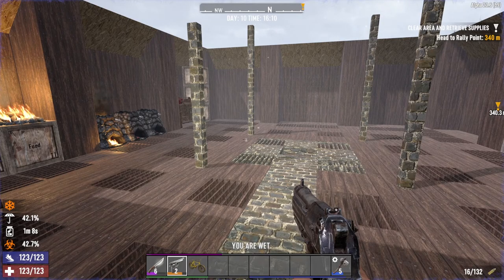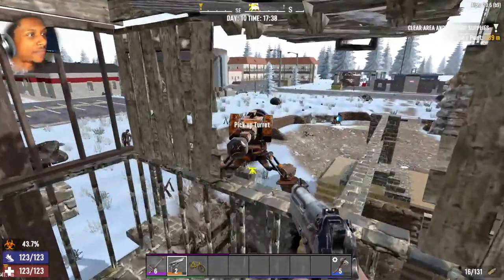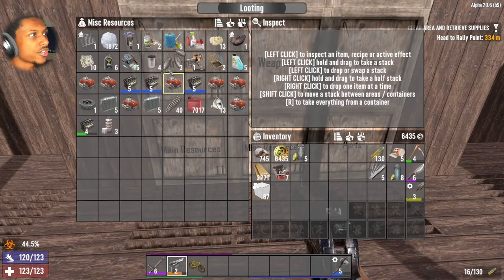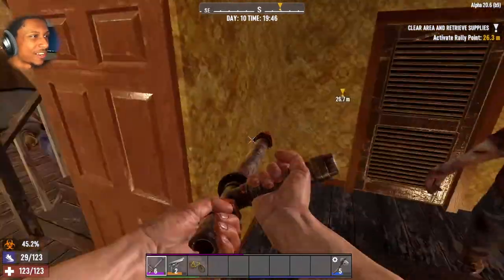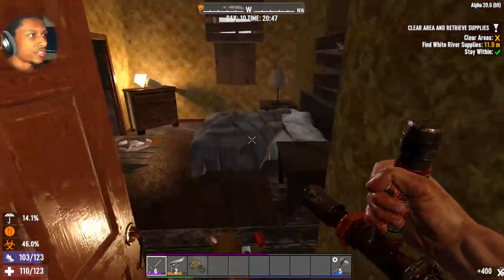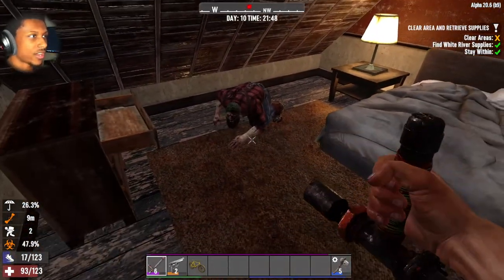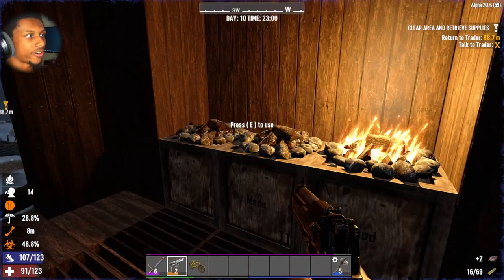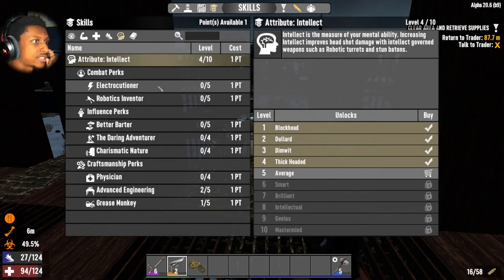I ALMOST DIED!!! | 7 Days to Die | Day 12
💕ꜱᴏᴄɪᴀʟꜱ